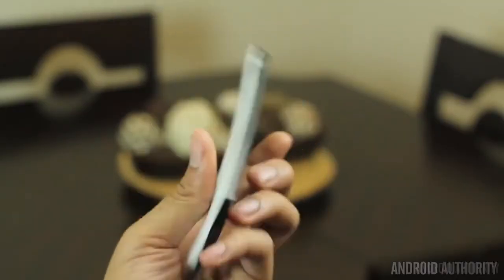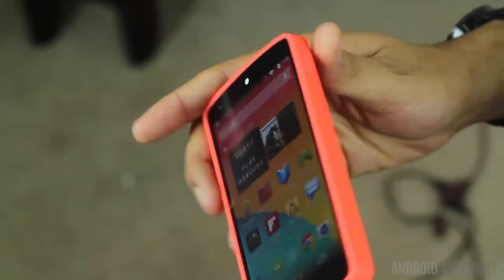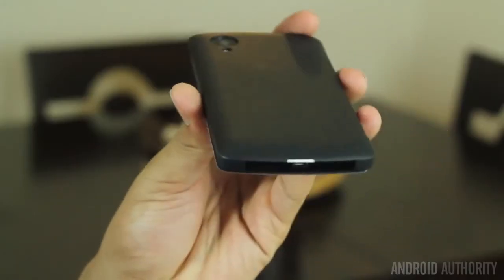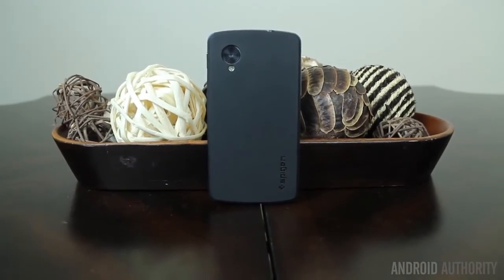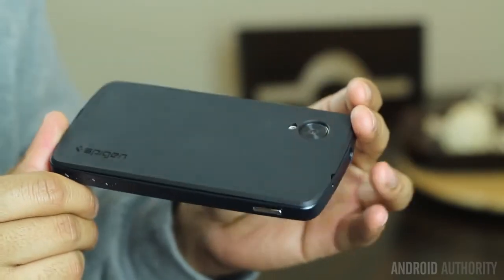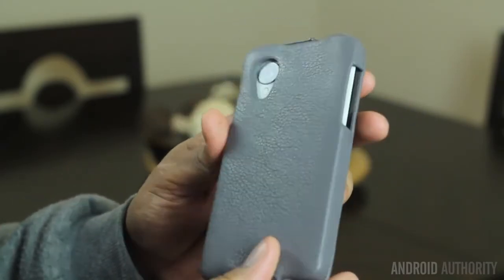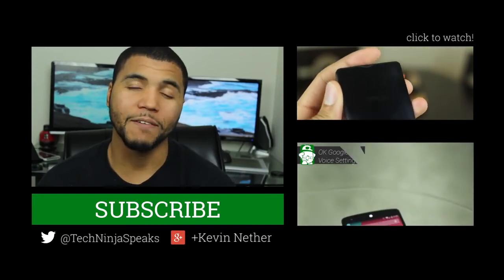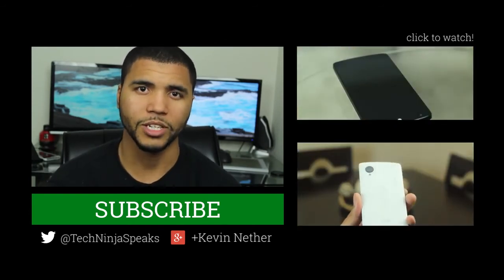Nexus 5 Cases - Kevins favorites - APPLENexus 5 Cases - Kevins favoritesNexus 5 Cases Kevins favor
Kevin goes hands on with his favorite Nexus 5 cases on the market Thinking about getting a beautiful case for your brand new Nexus 5? Want to see it live longer without scratches and scuffing? Check out Kevins favorites

Accompanying article with high res photos here
Best accessories for Nexus 5 here

Follow the Team:
Josh Vergara: ...
Joe Hindy: ...
Darcy LaCouvee: ...
Derek Scott: ...Kevin goes hands on with his favorite Nexus 5 cases on the market Thinking about getting a beautiful case for your brand new Nexus 5? Want to see it live longer without scratches and scuffing? Check out Kevins favorites

Follow the Team:
Josh Vergara: ...
Joe Hindy: ...
Darcy LaCouvee: ...
Derek Scott: ...Nexus 5 ,Nexus 5 ,iphone,iphone 5c,iphone 5s,iphone 5s unboxing,iphone 6,iphone 6 official video by apple,iphone 5s review,iphone warga,iphone 5c unboxing,iphone 5c official video,ios 7,ios 7 features,ios 7 on iphone 4,ios 7 jailbreak,ios 7 review,ipad air,ipad mini,ipad mini 2,ipad 5,ipad air hands on,

Offical Apple iPhone 6 Trailer Concepts 2014

JOIN THE CLUB EA SPORTS presents FIFA 13 for the iPhone, iPad and iPod touch that connects fans to the real world football and enables them to play the most popular sports franchise against friends and other fans from all over the world.

More realistic than ever, FIFA 13 comes with dramatically improved graphics and an improved control scheme, delivering all the authenticity and innovation that the FIFA franchise is known for.

For the first time ever, players are able to enjoy competing with friends anytime, anywhere using Online Multiplayer. Rise to the top of the Leaderboards taking superstars like Messi and Benzema on the pitch against your friends or other competitors in the FIFA online world.

EA SPORTS Football Club connects players to the real-world competitions, enabling you to support your favorite club as well as connect with friends, rivals and millions of other players around the world. Earn experience points and level up to build status. You can relive crucial real-world football events through regular challenges so that FIFA 13 will look, feel and play like the real-world season.